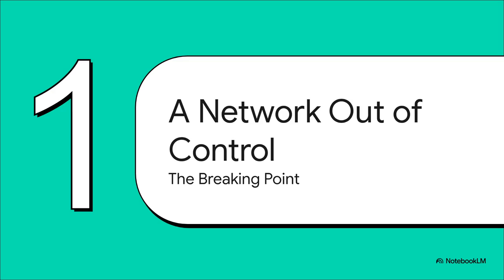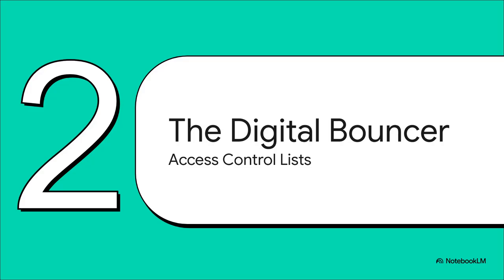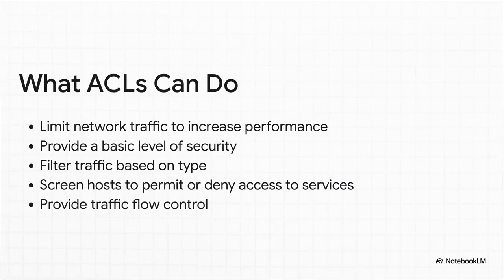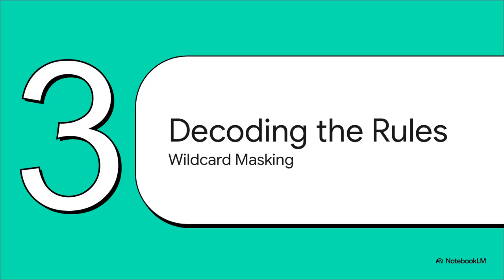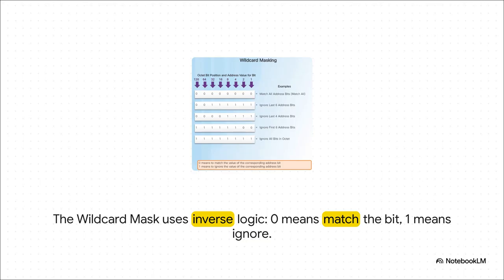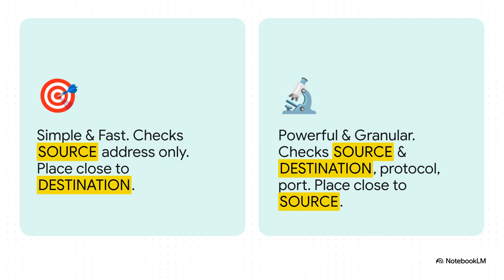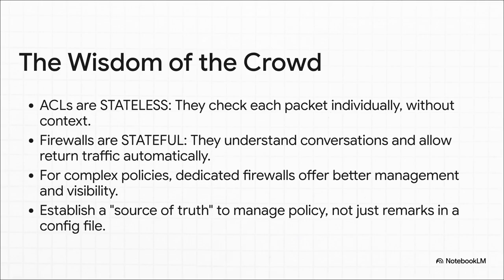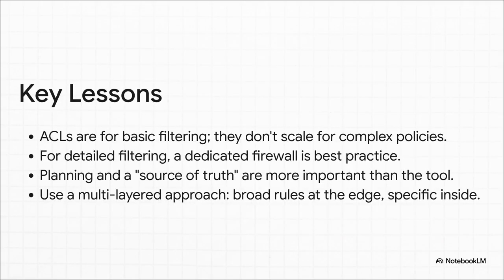Taming Traffic with ACLs